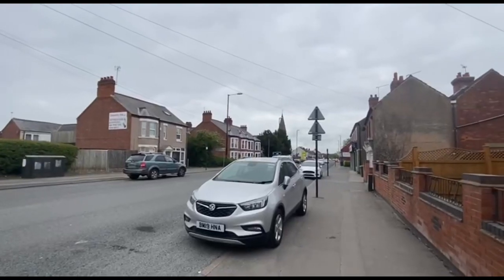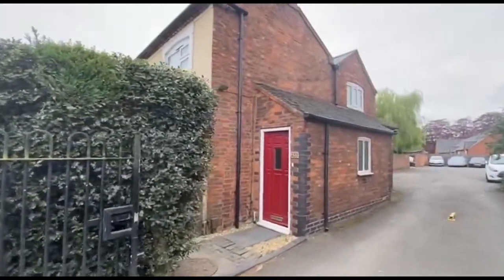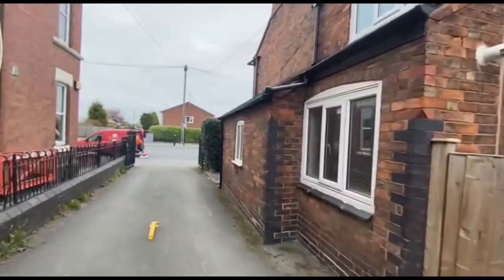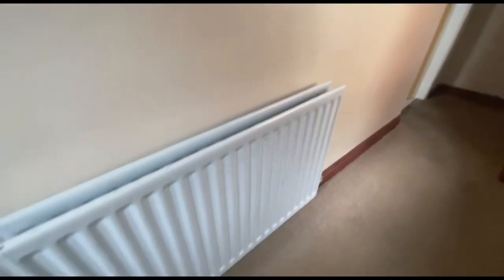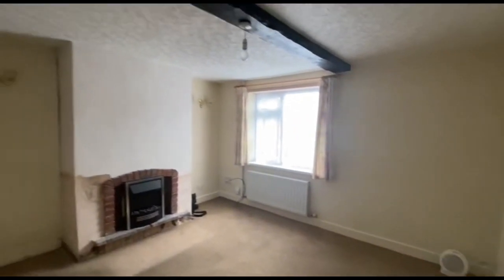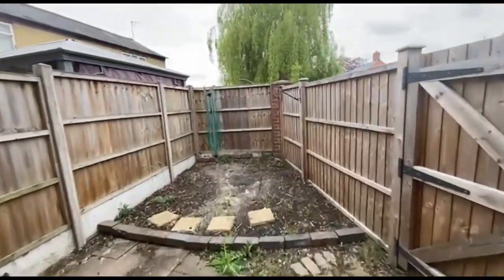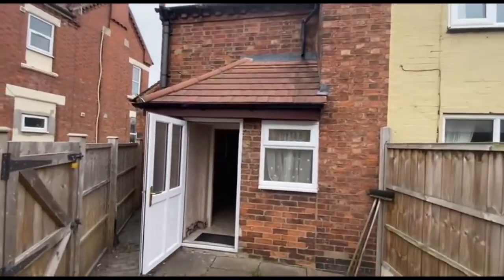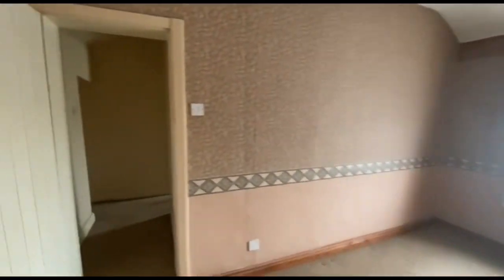House for Sale in Longford- Longford Road with Hawkins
*GREAT OPPORTUNITY FOR AN INVESTOR OR FIRST TIME BUYER** **TWO BEDROOM SEMI DETACHED CHARACTER PROPERTY WITH NO CHAIN** In brief the property comprises, recently installed double glazing, gas fired central heating, reception hall, lounge, kitchen, rear hall, on the first floor two bedrooms and bathroom, outside gardens to front and rear

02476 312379 for Bedworth & Coventry